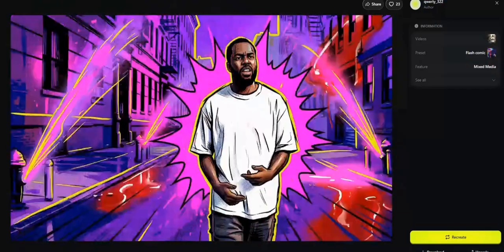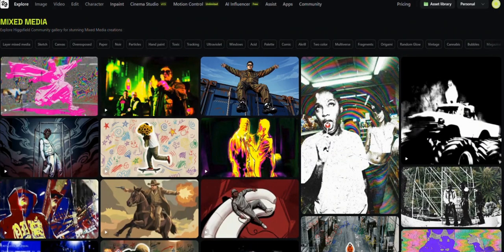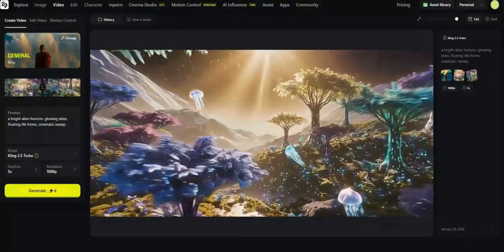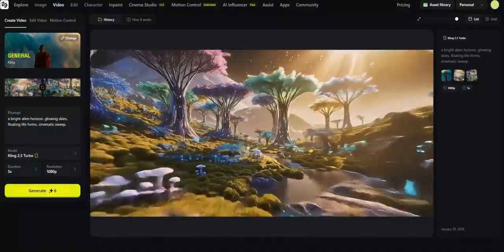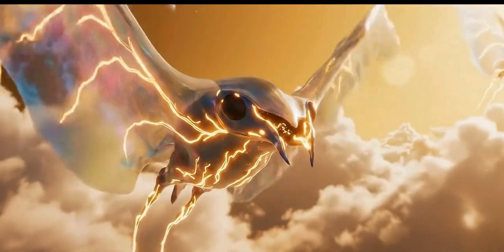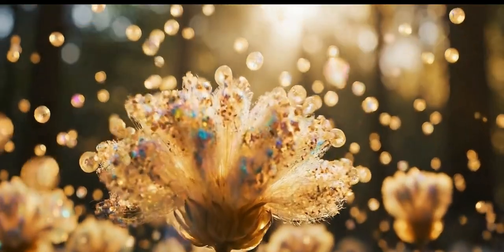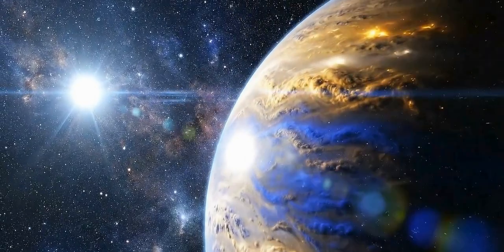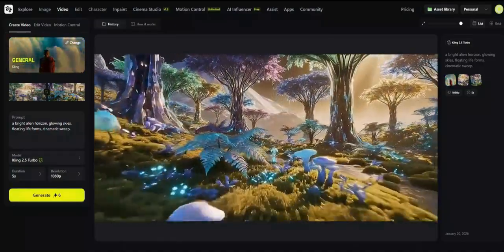I'm Shocked at What This AI Generated - Higgsfield AI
I show you how I turned my idea into a full cinematic AI video using Higgsfield — no cameras, no editing software, just imagination and AI.
Learn how to generate visuals, add sound, and create your own AI videos easily.